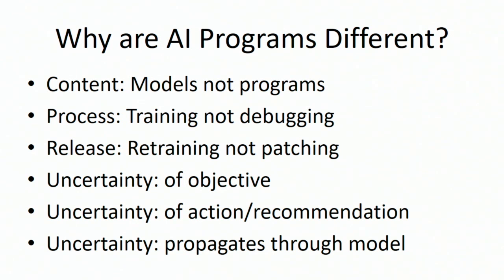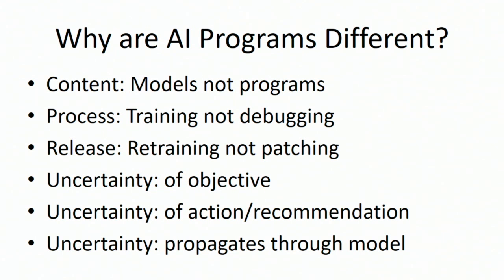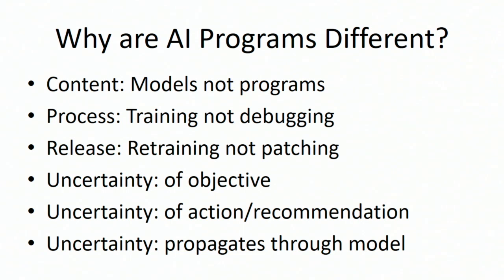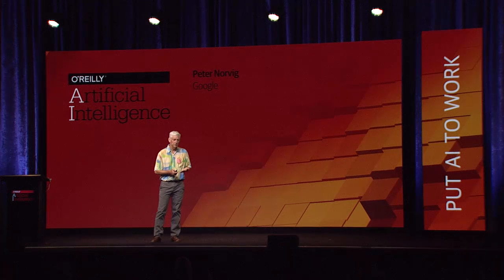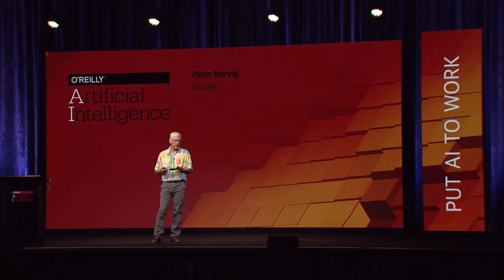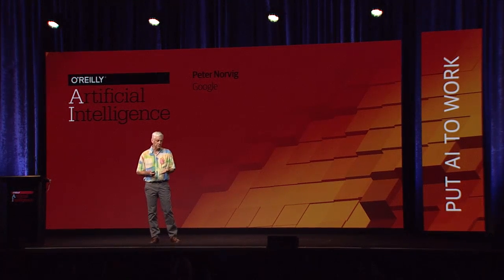Artificial intelligence in the software engineering workflow - Peter Norvig (Google)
Artificial intelligence is playing an increasingly important role in new software products, but the workflow of an AI researcher is quite different from the workflow of the software developer. Peter Norvig explains how the two can come together.